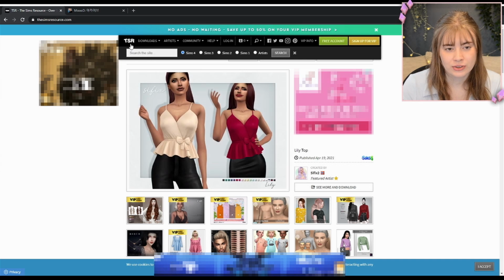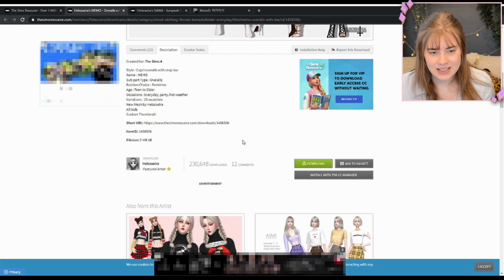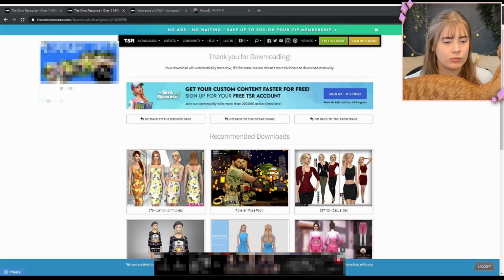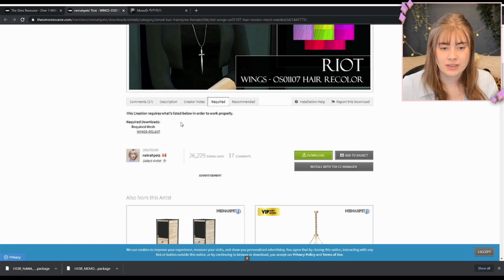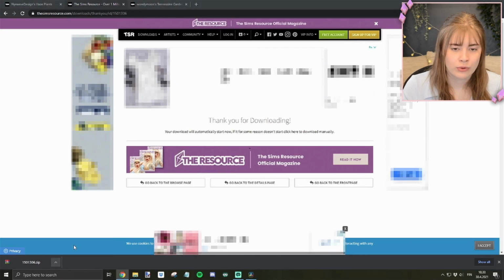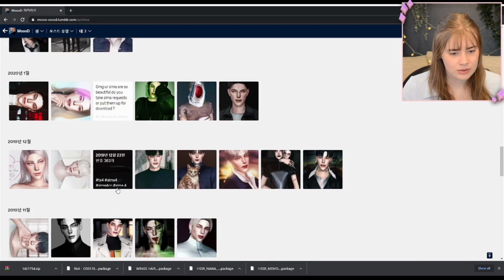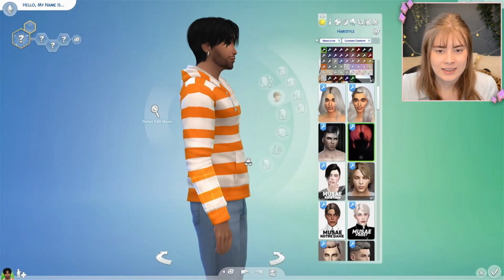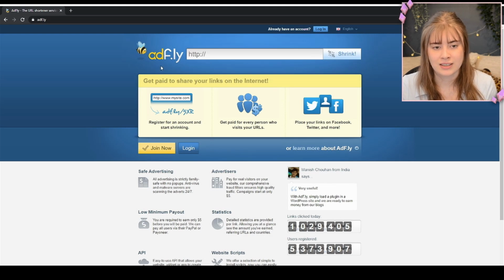Complete Guide on How to Download Custom Content in the Sims 4 *QUICK & EASY* [TSR, Patreon, AdFly]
Have you ever wondered how to download custom content for the sims 4 safely ? Or where you can get cc from ? In this video I go through everything you need to know on how to download custom content to your game. The process is basically same on mac as well, you just need to use different commands and keyboard shortcuts.

💗 Izu xo

Skipping points:

Intro - 00:00
How to download from TSR, normal package file (not .zip) - 00:26
How to download from TSR, when you need a Mesh (additional file) - 05:14
How to download from TSR, with winrar (.zip file, usually sets or big hair files) - 06:50
How to download from Tumblr/Patreon - 08:25
Settings that need changing in The Sims 4 - 10:00
AdFly, warnings and tips - 11:15
Outro - 14:13

Also Nemo says hi from my lap ♥

Sims Gallery ID: IzuAurora

My videos are not meant for children under 13 years old. These videos may contain adult themes, humour and language that are not suitable for children, even if the thumbnail or preview seems appealing to them.